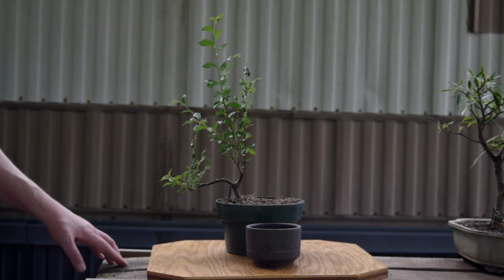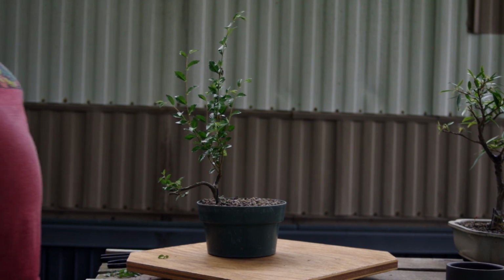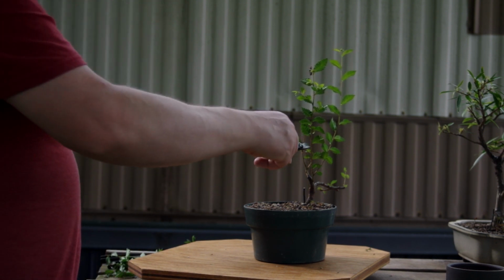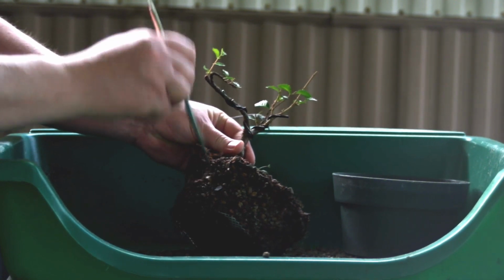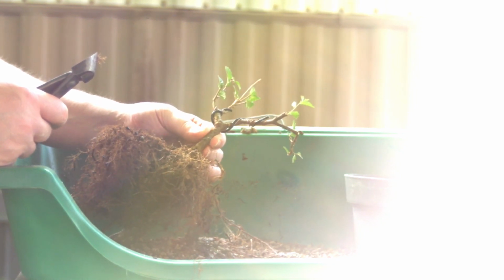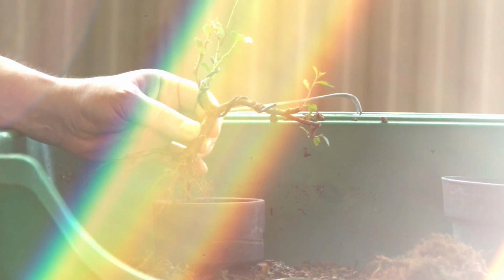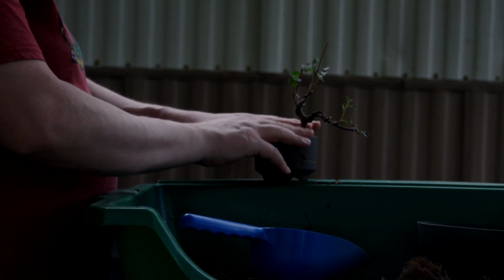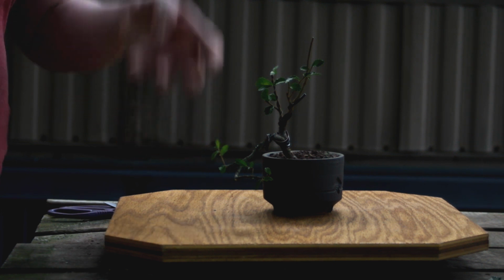#104 Cascading Chinese Elm: Repot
I have started a Twitter account for this page. I will be posting there as a way to bring you things that I do with my trees off camera, as I sometime can't or don't want to make a video of something.

If you are interesting in taking a look at Iker Bonsai Pots, where I bought the pot used it this video, link is below. I just have bought pots from this site, have been happy with them and I'm passing on the site for anyone interested.